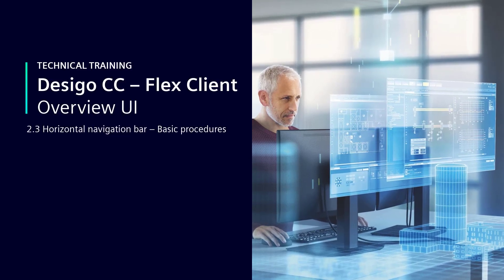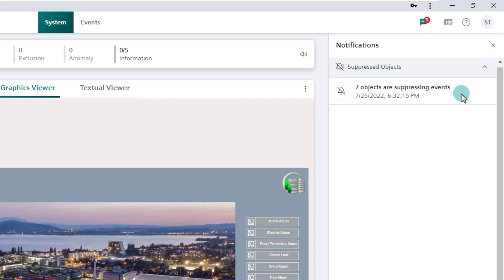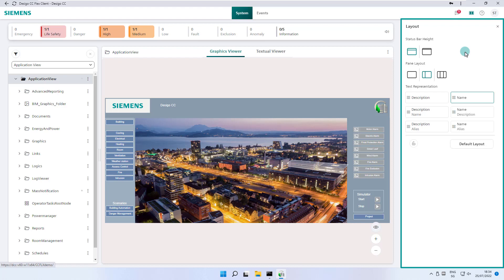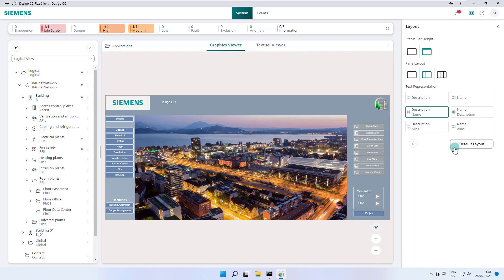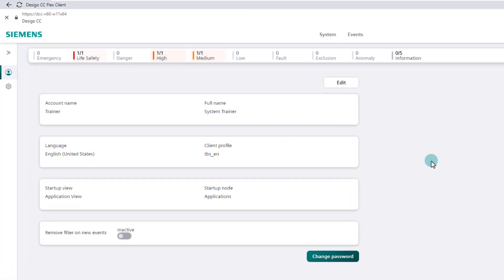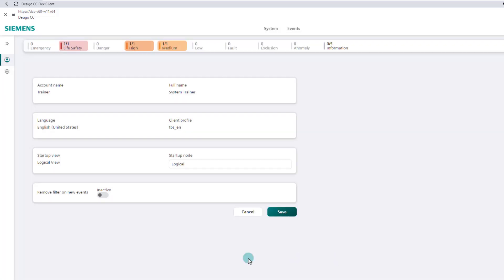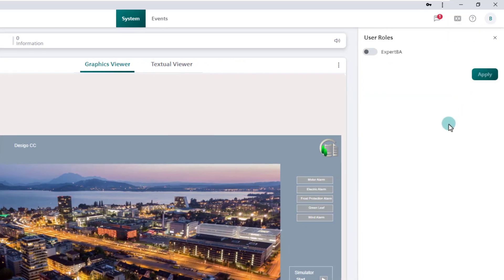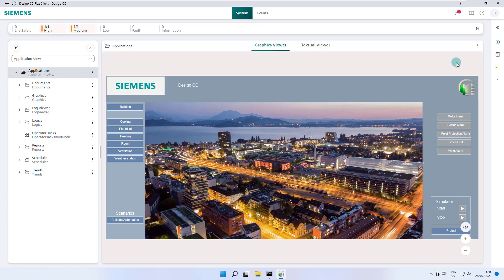2.3│Desigo CC – Flex Client – Overview User Interface UI – Horizontal navigation bar – Basic proced.